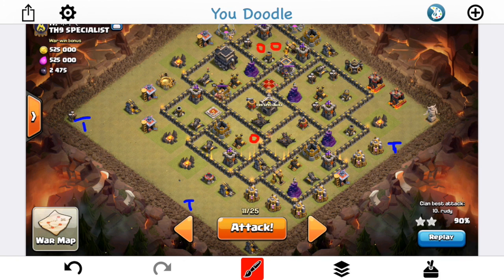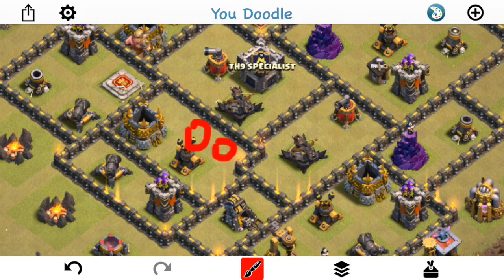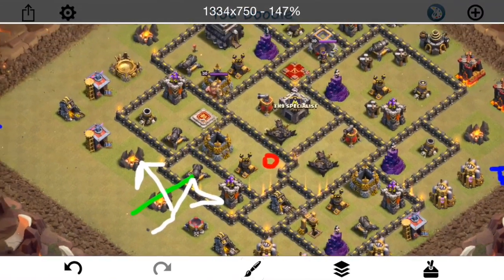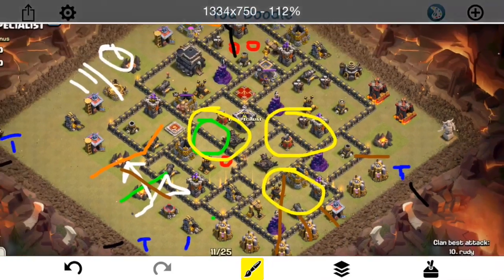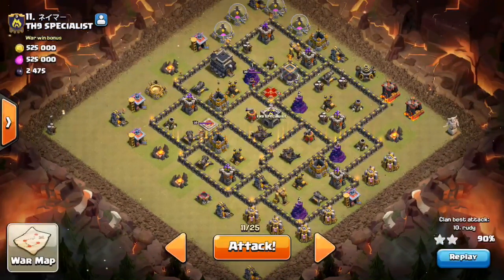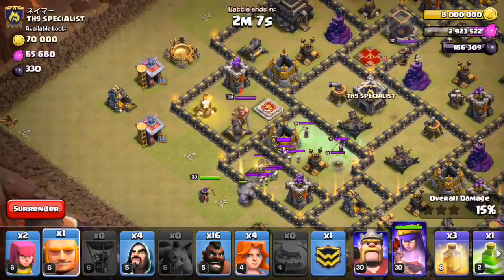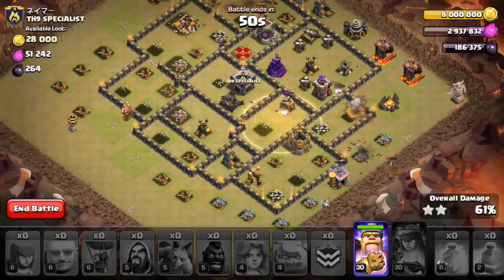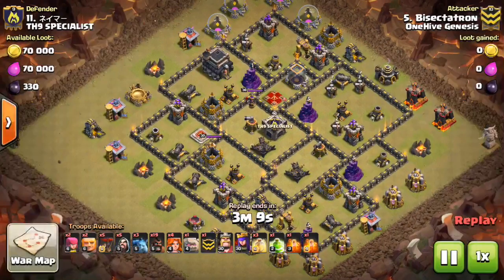Live Attack #30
My last war attack as a town hall 9. Will I ride into the sunset with a three-star under my belt, or limp into th10 with my tail between my legs?

Clash on!